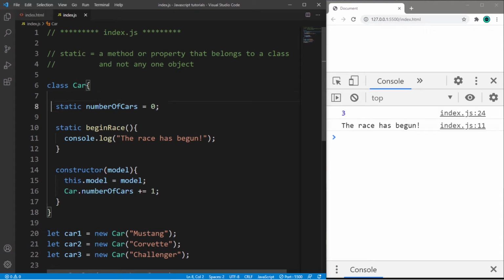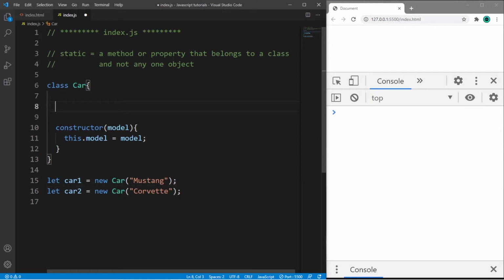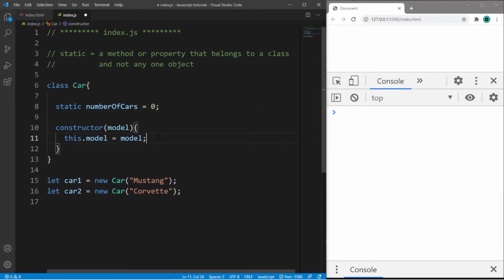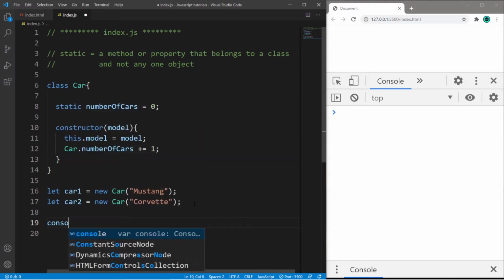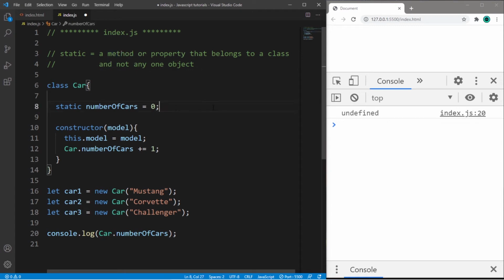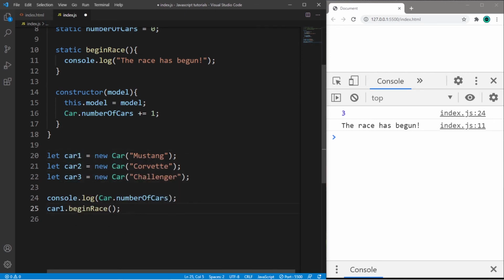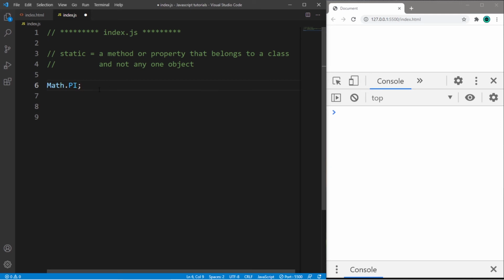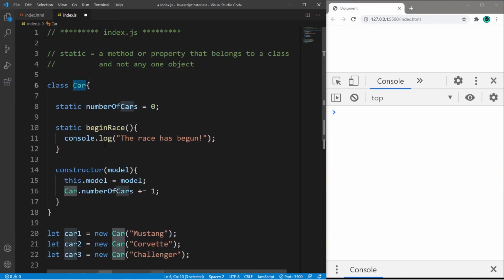JavaScript static keyword 🏁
Javascript static keyword tutorial example explained

// index.js

// static = a method or property that belongs to a class
//               and not any one object

class Car{

  static numberOfCars = 0;

  static beginRace(){
    console.log("The race has begun!");

  constructor(model){
    this.model = model;
    Car.numberOfCars += 1;

let car1 = new Car("Mustang");
let car2 = new Car("Corvette");
let car3 = new Car("Challenger");

console.log(Car.numberOfCars);
Car.beginRace();